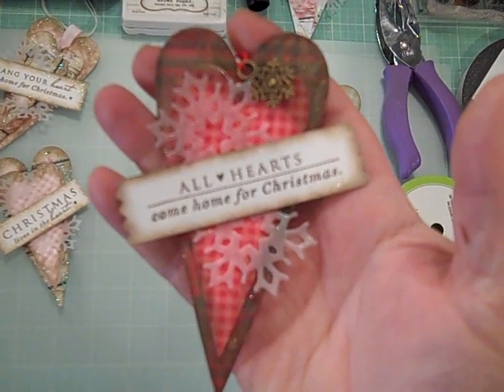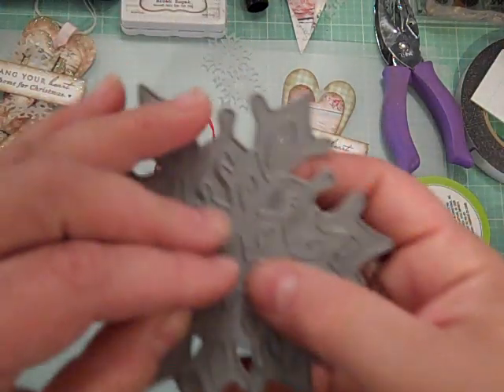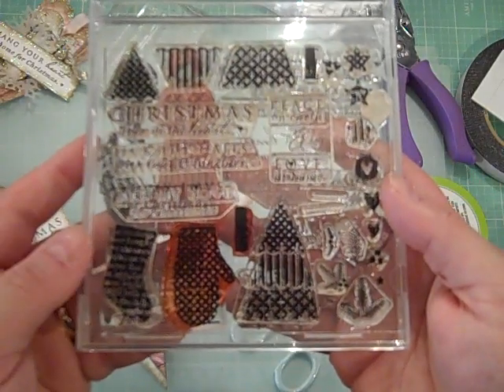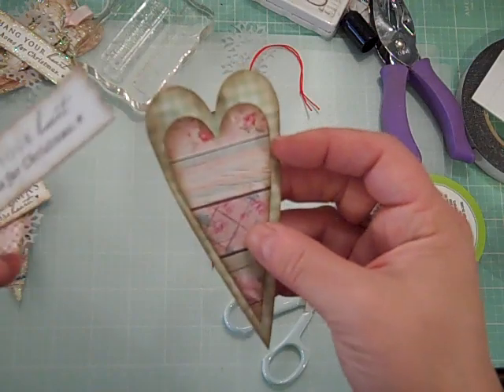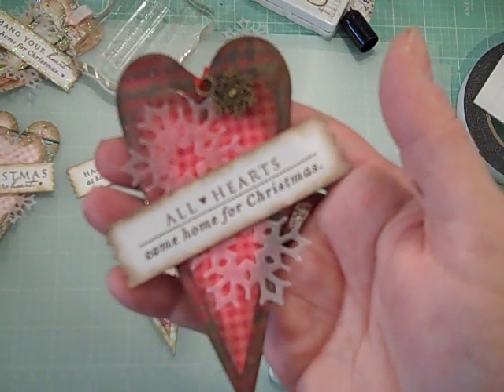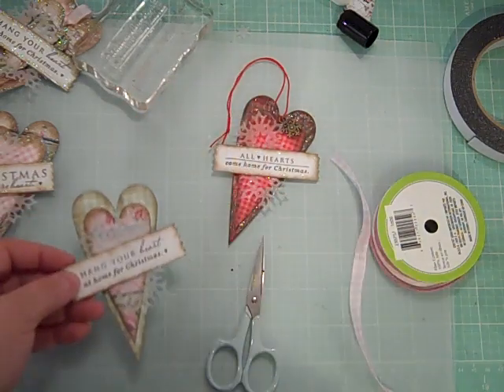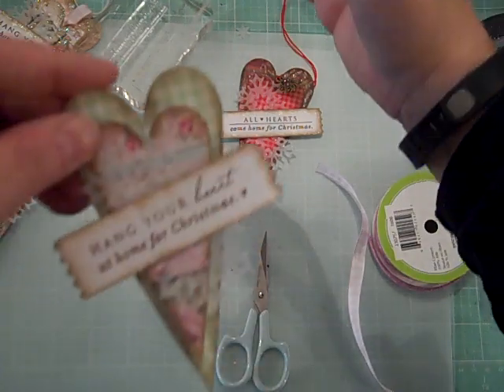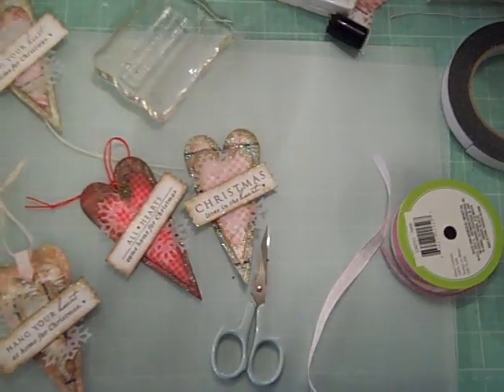All Hearts Come Home for Christmas Tags - a tutorial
Hello Friends and Welcome new subscribers:  Here with a Christmas Tag Tutorial video.  I have had these tags in my head for over a month and I had to get them made today! Hugs - Jill